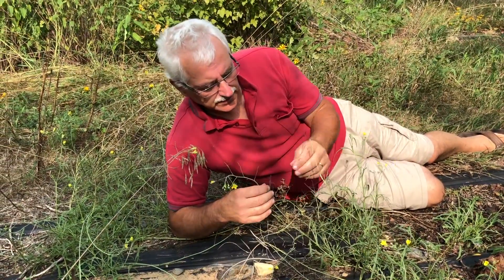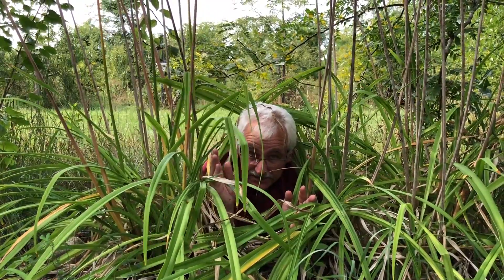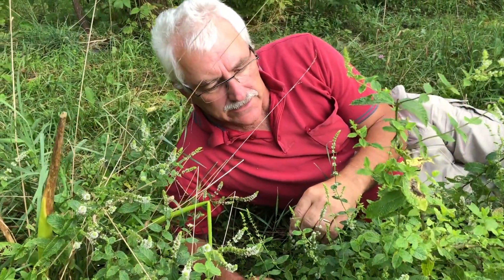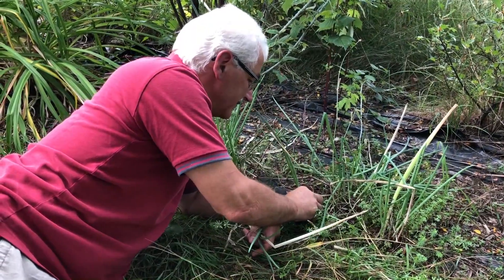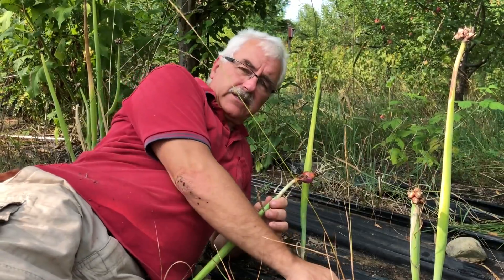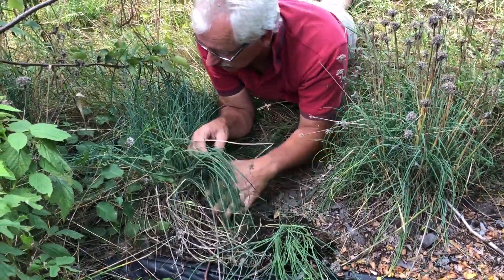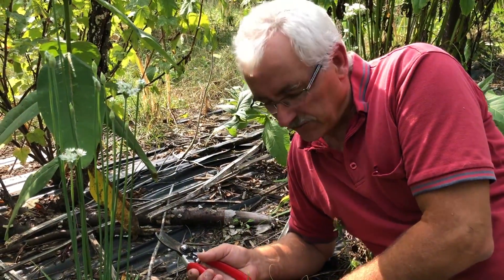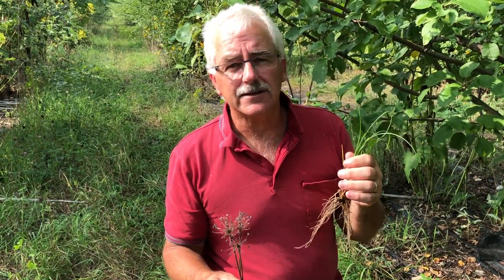TOP 10 Edible Perennial vegetables and Herbs to plant in your garden or permaculture orchard! (2021)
This week we check out my Top 10 edible perennial vegetables, herbs and flowers in the Permaculture Orchard. Your top 10 will likely vary from this list based on your climate and taste. We are in AgCan Hardiness zone 5 (USDA zone 4).

My top 10 are as follows:

10 - Arugula
9 - Daylily
8 - Oregano
7 - Thyme
6 - Mint
5 - Perennial Shallots
4 - Egyptian Onion
3 - Chives
#1 - Garlic Chives

Filmed & Edited by Zack Zane